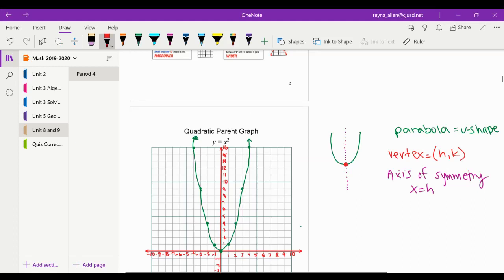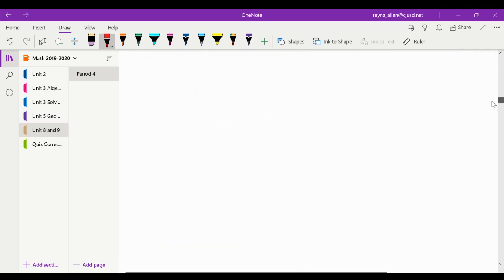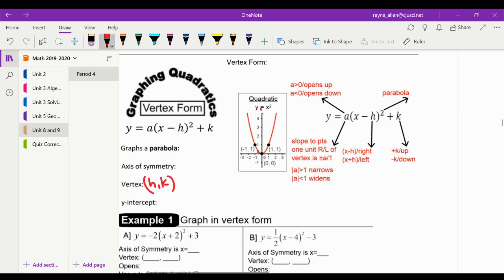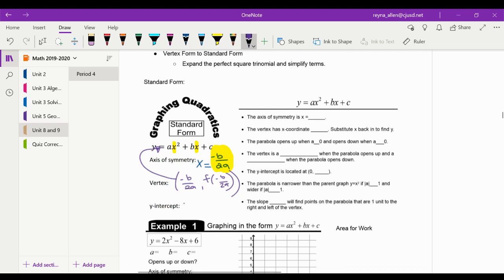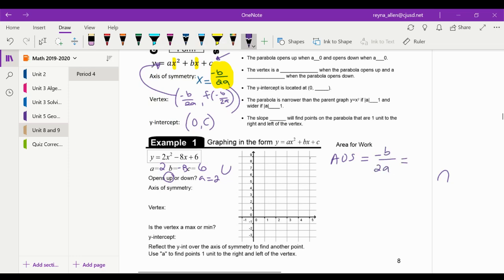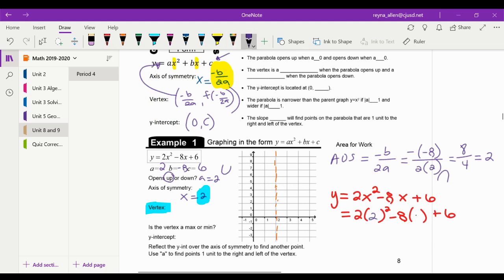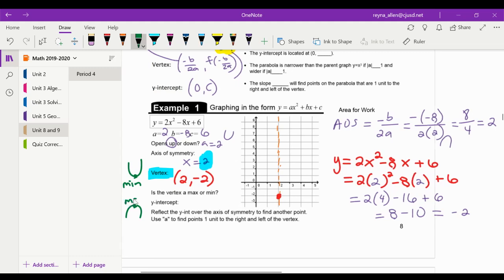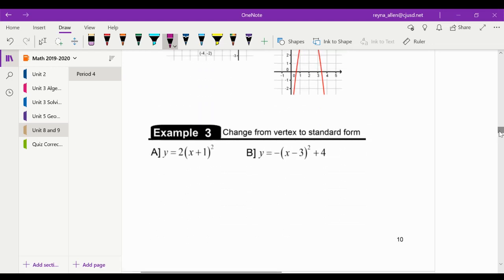Graphing Quadratics from Standard Form using the Vertex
Algebra 1- How to graph a quadratic when it is in standard form.